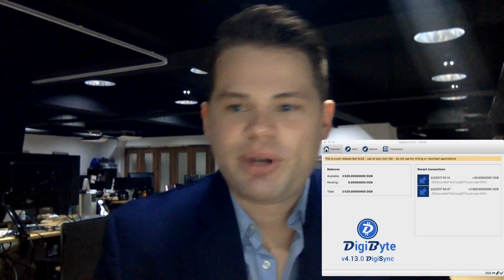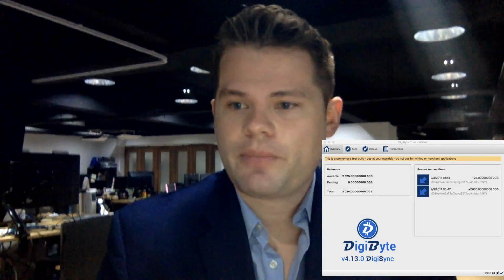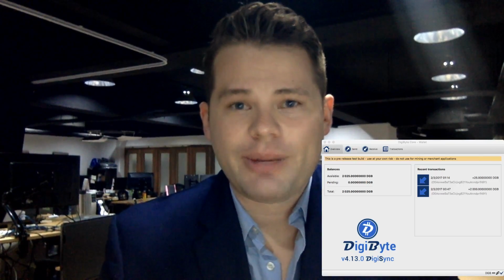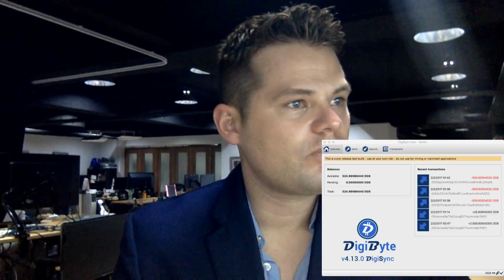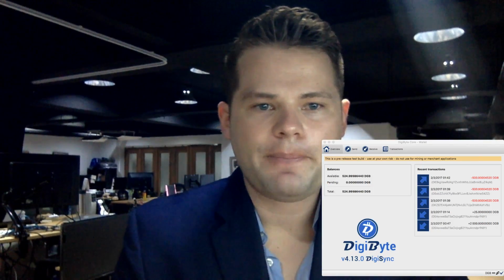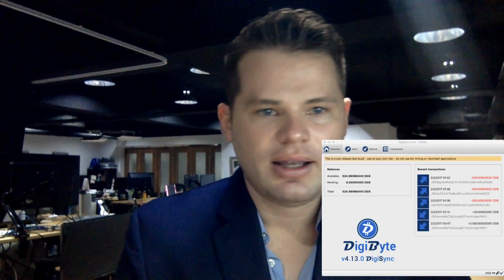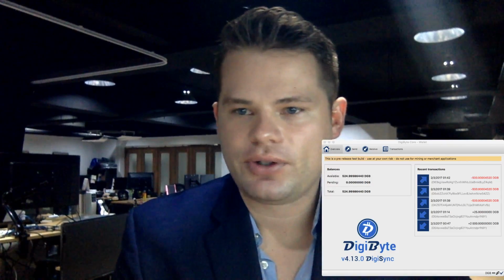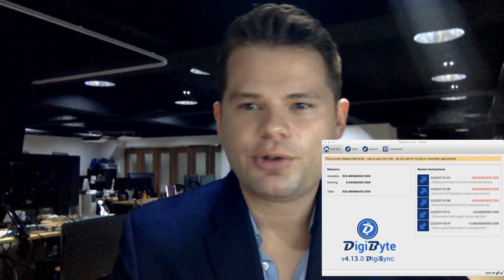DigiByte Live Stream